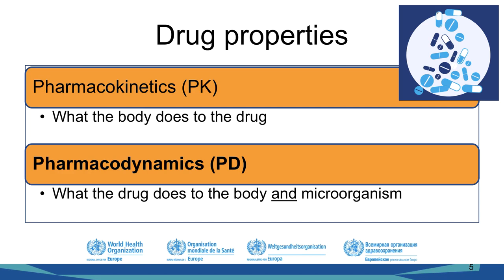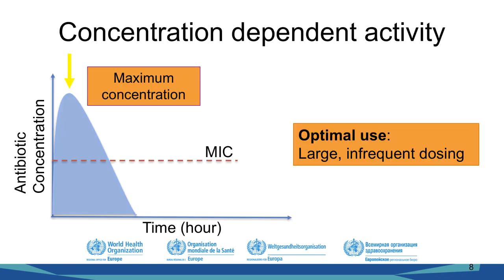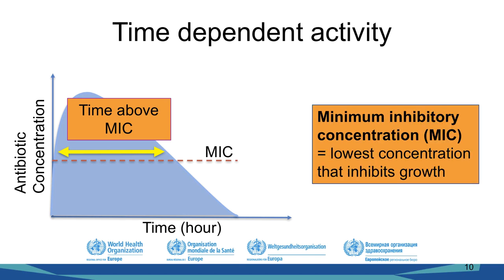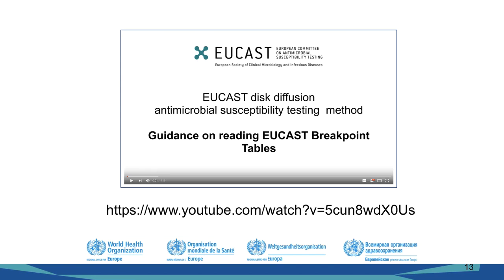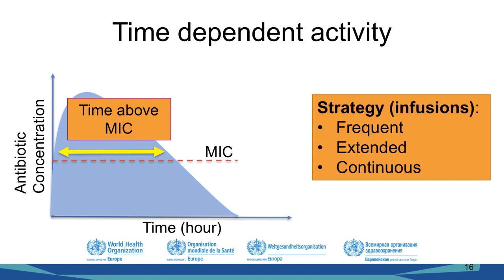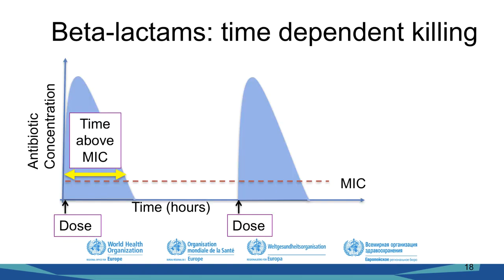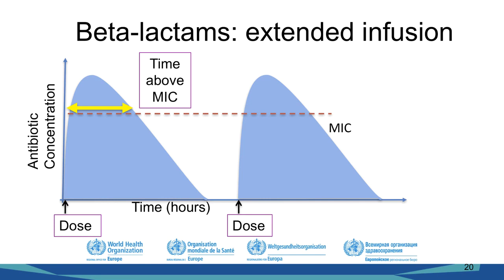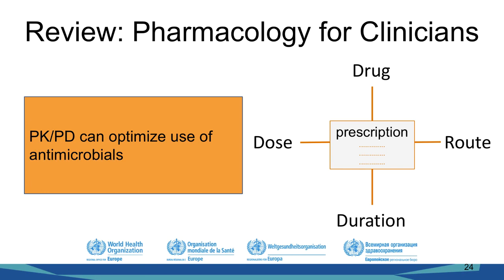Pharmacology of Antimicrobials for Clinicians